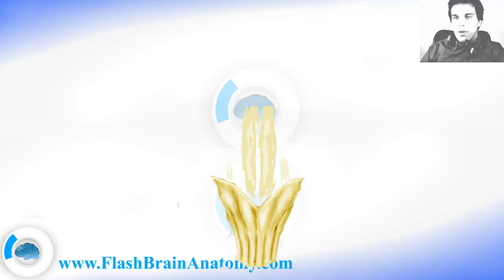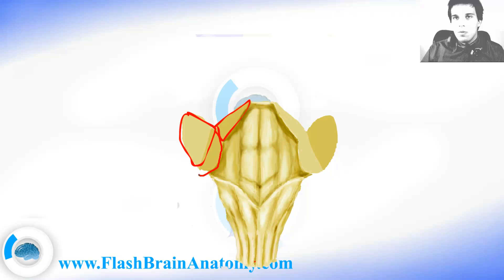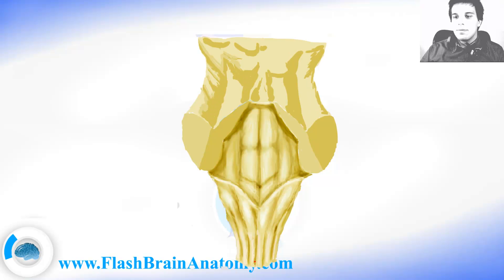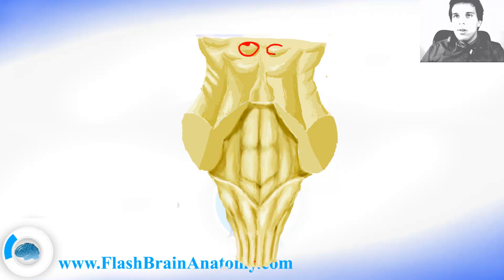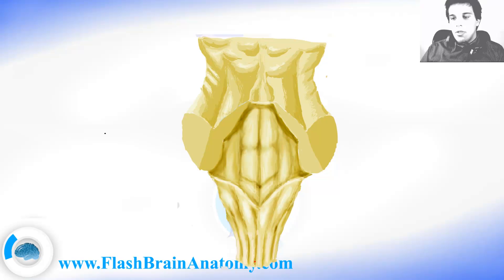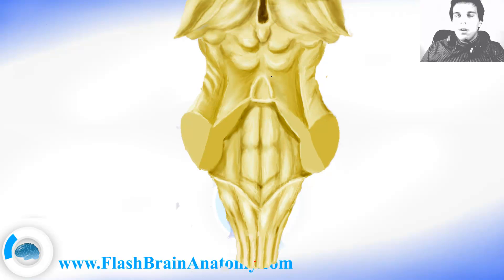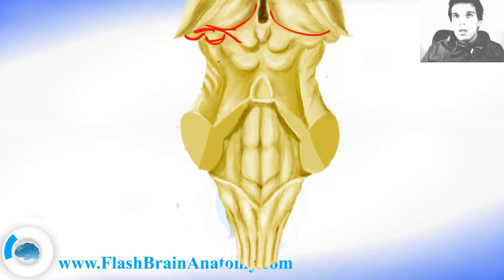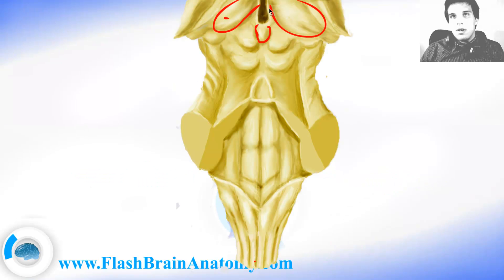Brainstem Anatomy With Diencephalon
full lessons come with my software and it includes complete brain anatomy along with the brainstem anatomy and all the details you need to know.
There are 3 lessons especially made about the diencephalon too.